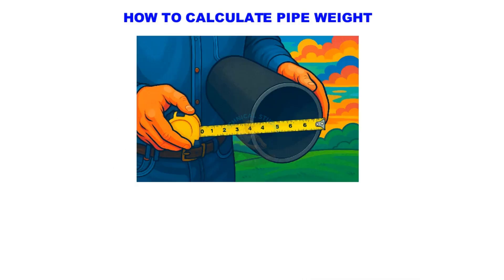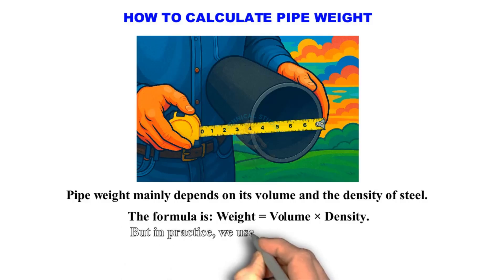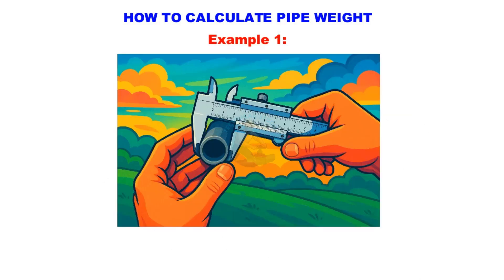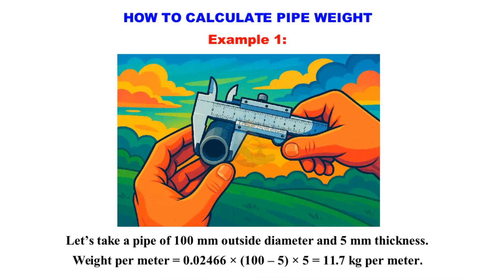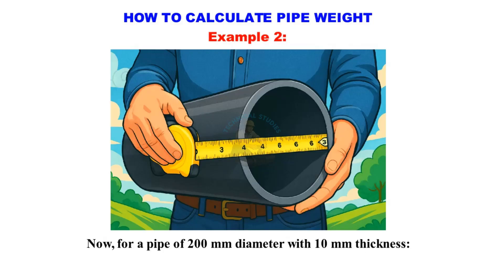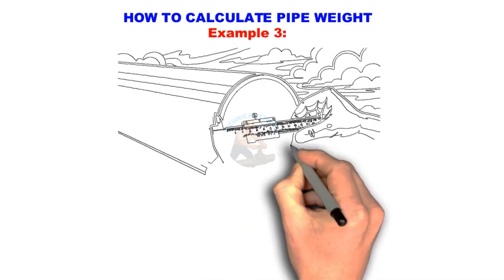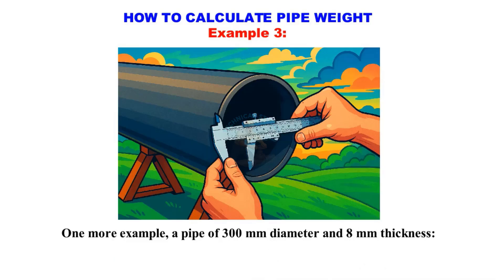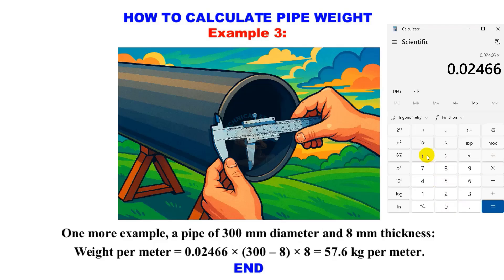Quick Pipe Weight Calculation | Easy Formula You Can Remember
Learn how to calculate pipe weight quickly using a simple shortcut formula.
We explain the formula step by step with real examples for different pipe sizes.
This method is widely used in piping, fabrication, and welding industries.
Perfect for fitters, welders, engineers, and students who need fast calculations.